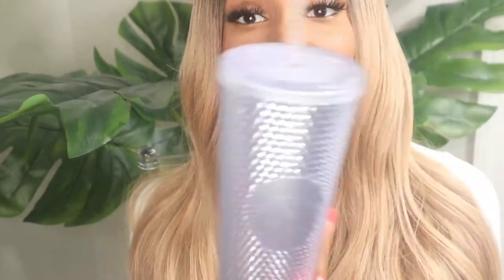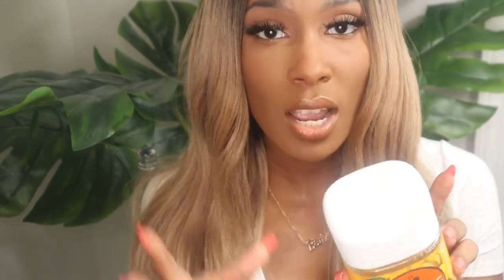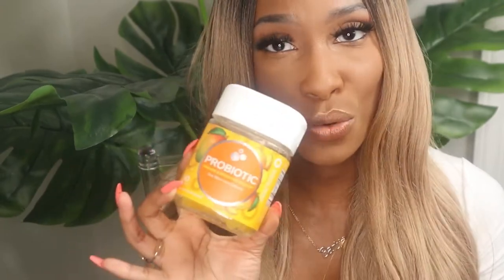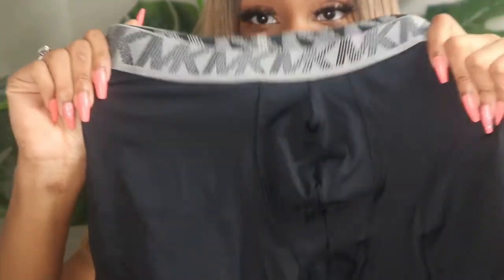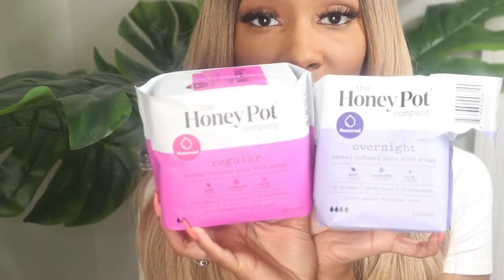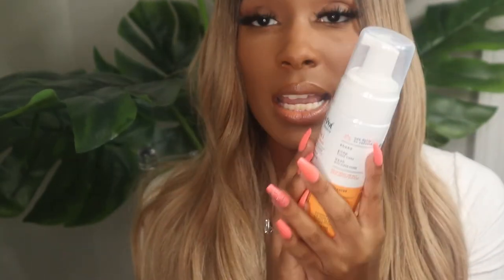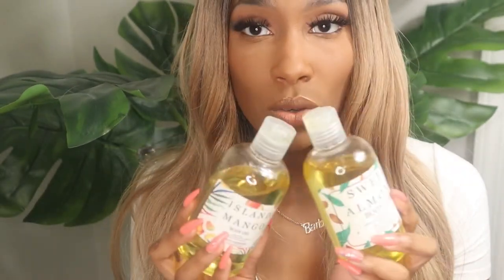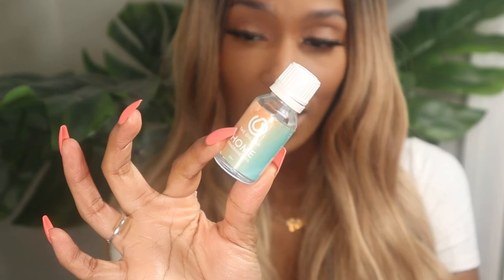FEMININE HYGIENE 101: HOW TO KEEP 'HER’ FRESH & CLEAN DURING YOUR CYCLE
Hello ladies & gents! Today's video is all about hygiene! I’m going to be sharing some tips on how I maintain my “lady book” during that time of the month and in general. We want to be  sure we are staying healthy and fresh ALWAYS!
Hygiene is extremely important, it should always be a priority no matter who you are!

P.S. My inbox is always open for questions rather it be IG or YT!

*EDIT- I reuploaded this video with the music lower! I didn’t want the music to be louder than the message!! This information is important to me & I wanted to be sure it was conveyed the correct way!

Give me a thumbs up for this girls talk!! Be sure you are watching in 1080p HD!!
PRODUCTS MENTIONED:
OLLY Probiotics Vitamins
I N S T A G R A M: @iamjaylynrenee
QUICK FACTS ABOUT ME!*
Location: ATLANTA
Birthday: DECEMBER 1990
Ethnicity: African American